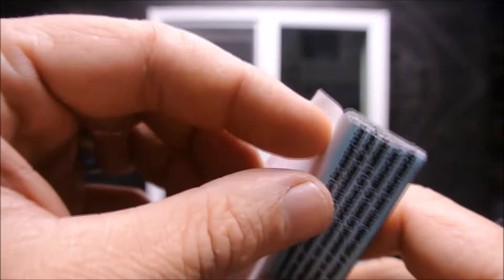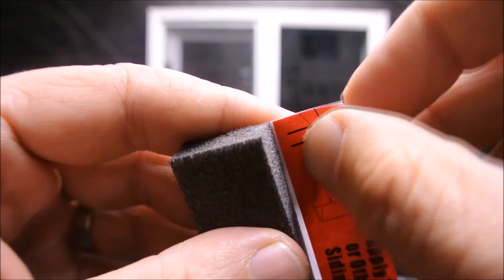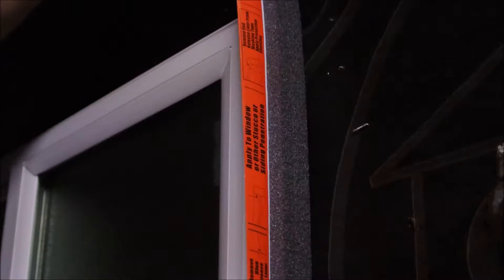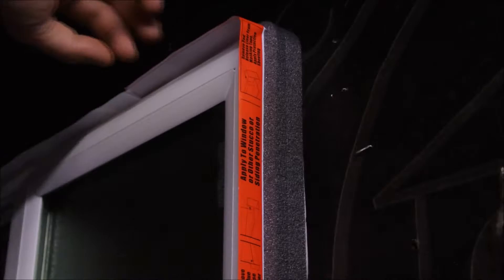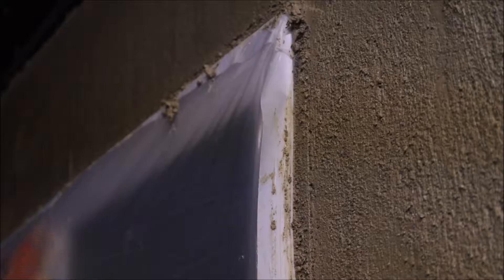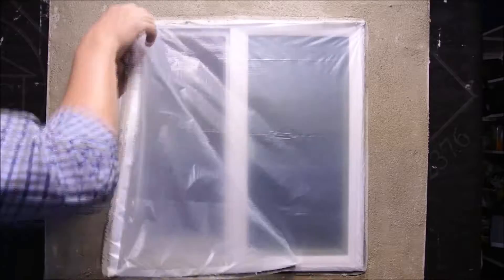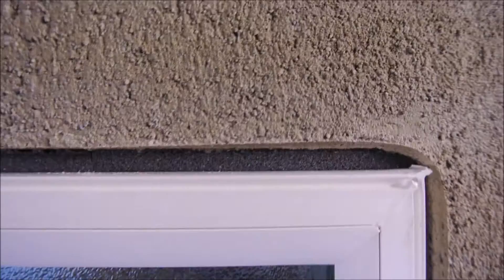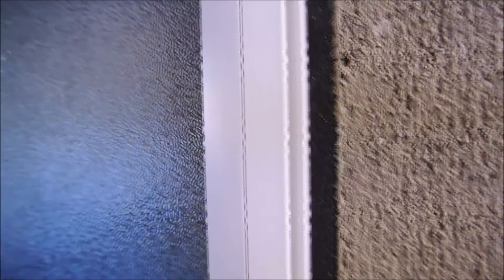BackrTape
BackrTape is an inexpensive multifunction device that is simple to use and has a high cost-to-benefit ratio.

BackrTape fulfills the Building Code requirement and window manufacturers’ instructions that stucco be separated from windows, and other materials.  Back’rTape fulfills these requirements at a fraction of the cost of the current industry standard.